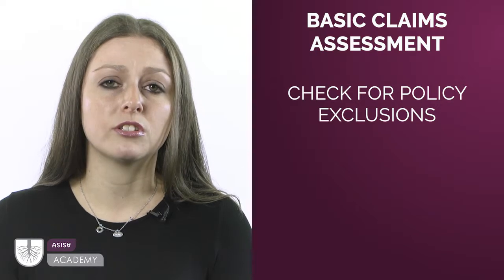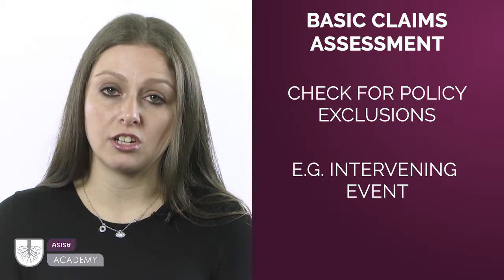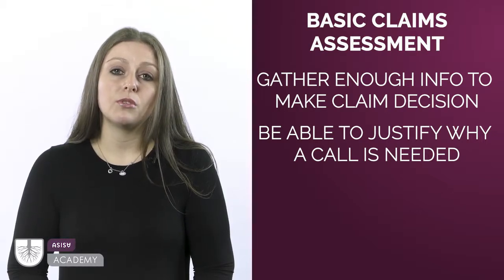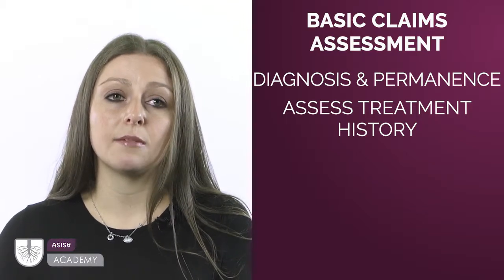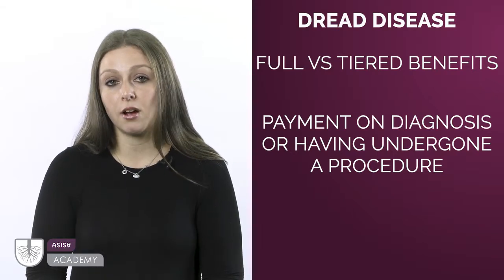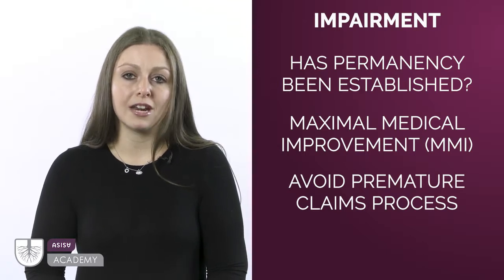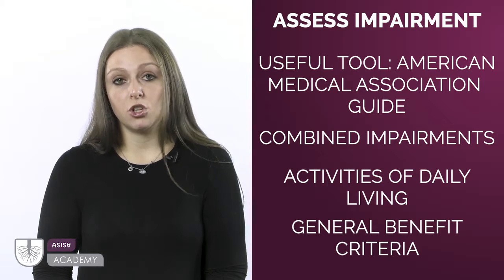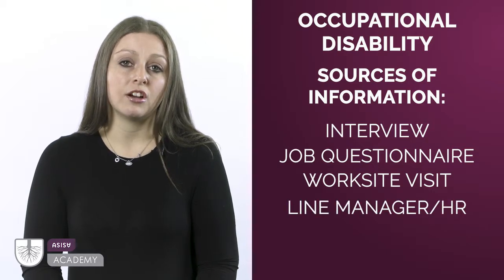Leeat Blatt - Back Injuries Assessment Approach (Part 1)